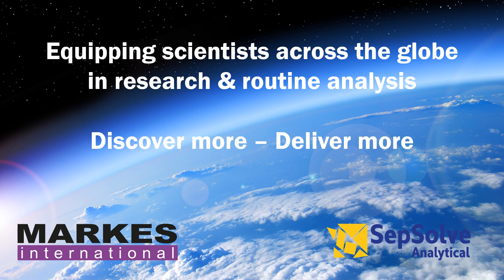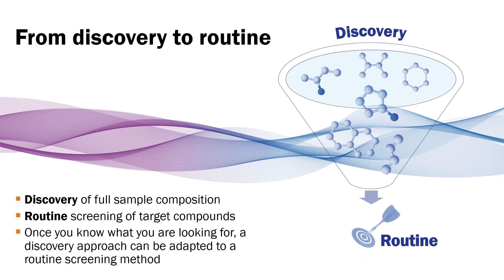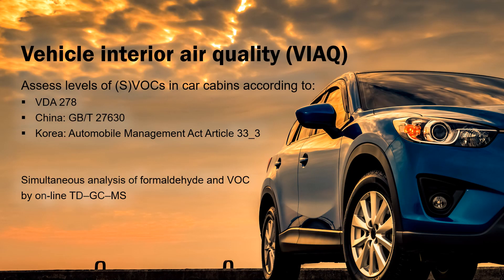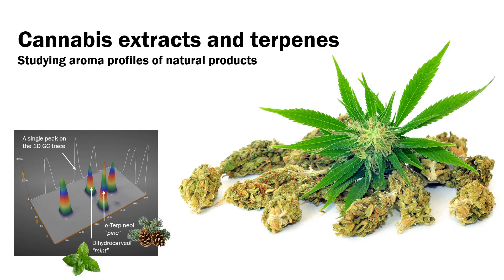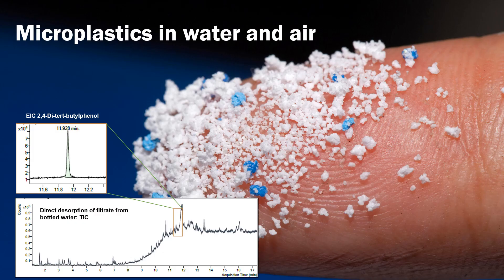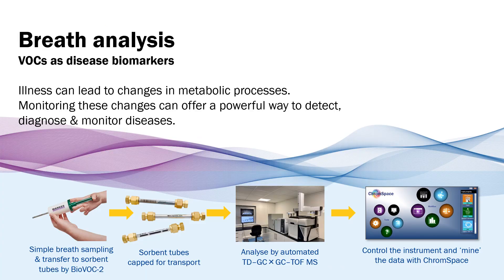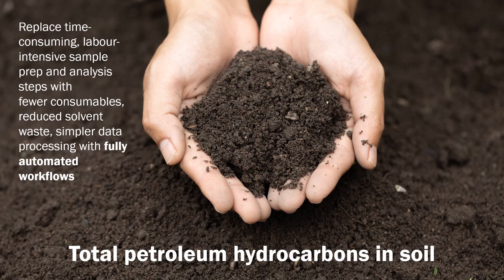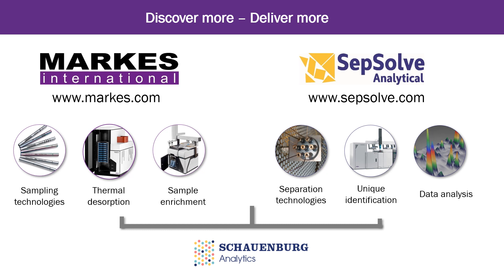Markes – Product and applications overview (2020)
Video made for the SelectScience virtual analytical summit, April 2020. Showcasing the products and application areas for Markes International and SepSolve Analytical (Schauenburg Analytics Ltd companies)